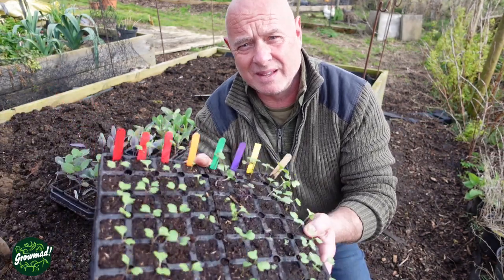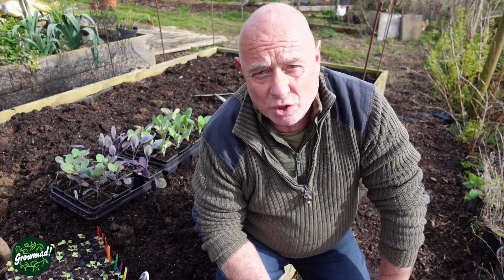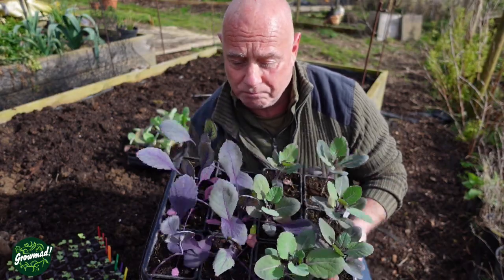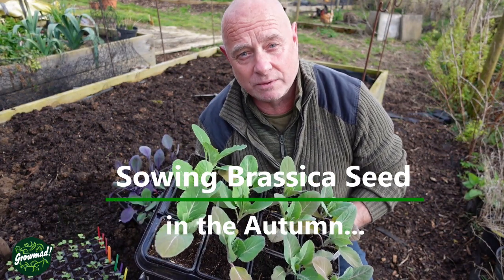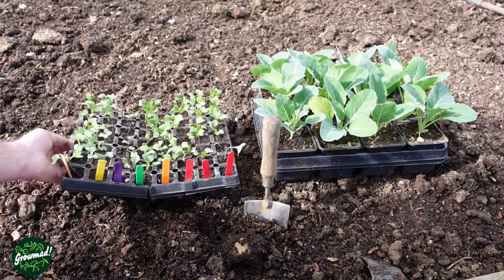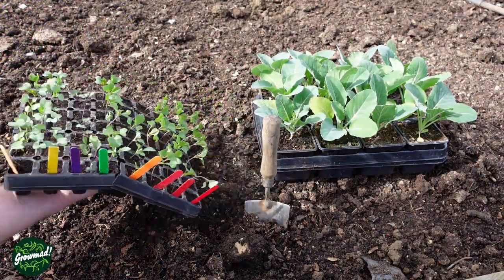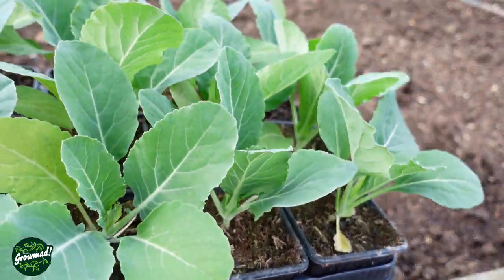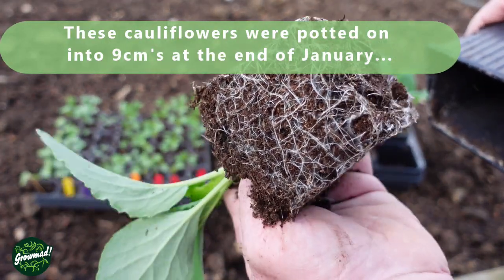How to Sow Brassica Seed in the Autumn...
The spring is such a busy time of year for the home gardener, do yourself a huge favour and get some of the work done in the previous autumn...